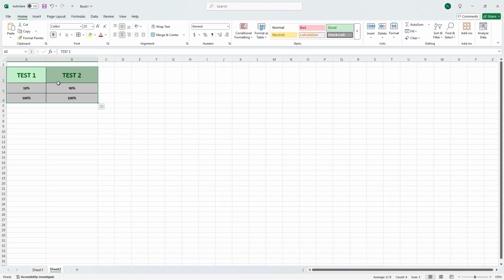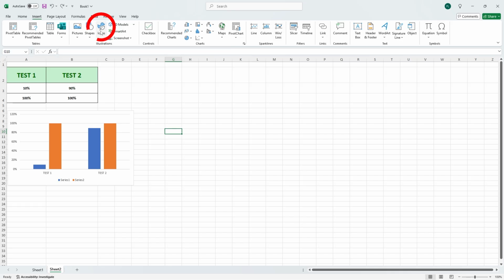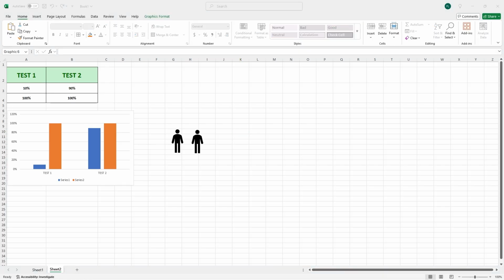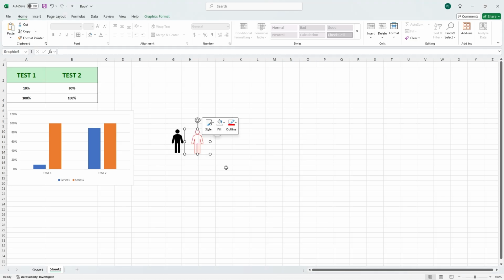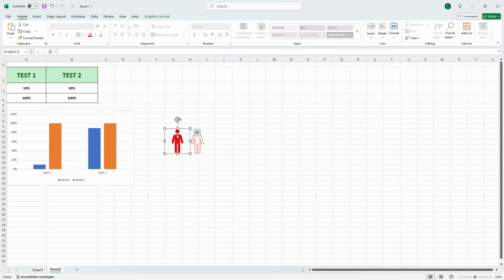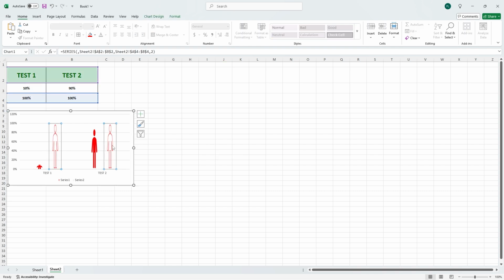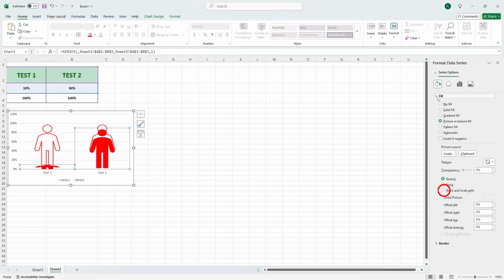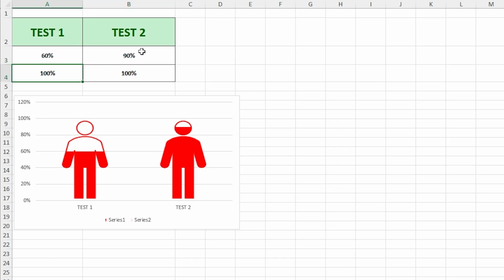How to Create a People Chart in Excel | Visualize Your Data with Icons!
Looking for a fun and visual way to present data in Excel? In this quick tutorial, you'll learn how to create a People Chart — a chart type that uses person-shaped icons to represent values. It's perfect for making dashboards more engaging or explaining demographics, surveys, and more!

🔹 What You'll Learn in This Video:
✅ How to insert a People Chart in Excel (Office 365 and Excel 2016+)
✅ How to customize icon style, category labels, and value formatting
✅ How to update your chart when data changes
✅ BONUS: Tips for enhancing People Charts with colors and layout tweaks

📌 Timestamps
⏱ 00:00 – Intro: What is a People Chart?
⏱ 00:08 – Step 1: Enter Data in Table Format
⏱ 00:40 – Step 2: Insert a People Chart from the Add-ins Group
⏱ 01:24 – Step 3: Customize Icon Style and Layout
⏱ 01:40 – Bonus: Adjust Data & Watch the Chart Update

A People Chart is not just visually appealing—it also:
Makes presentations more memorable
Helps non-technical audiences understand data quickly
Adds creativity to your reports, dashboards, and infographics

📤 Share it with your Excel-loving colleagues